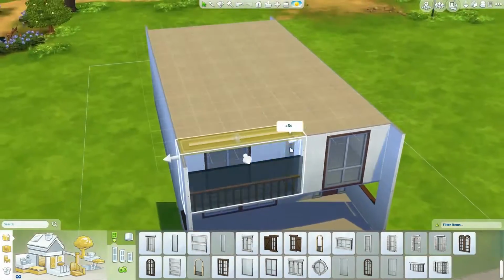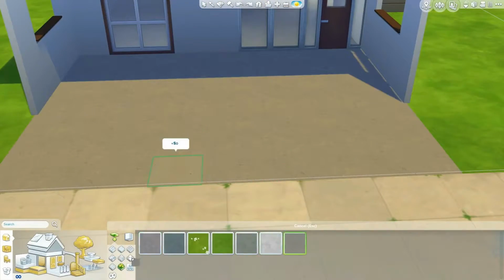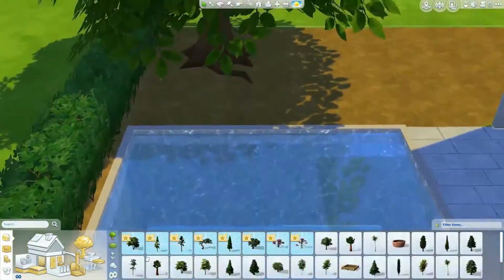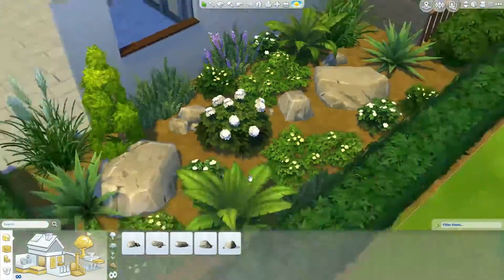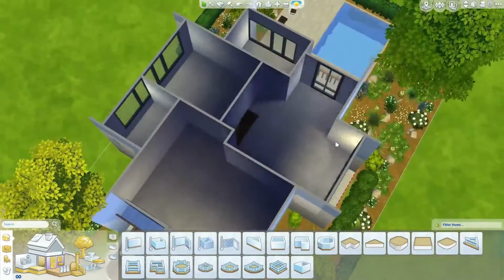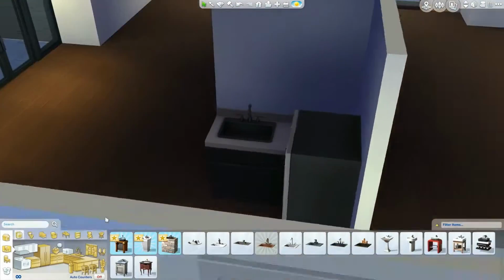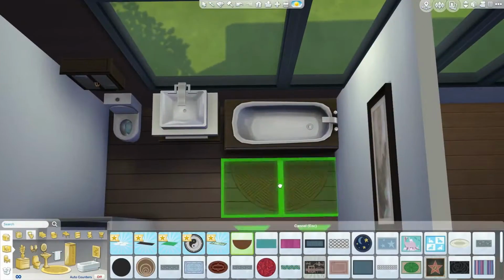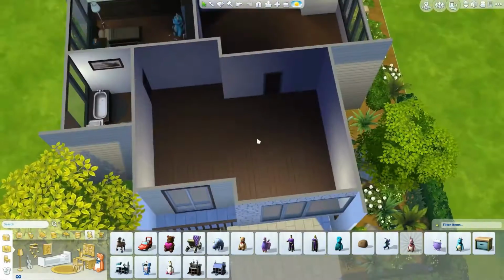The Sims 4: Speed Build | 7800 Newcrest Way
My Etsy Shop

Origin: Angelfire202

Don't forget to 'Like' and 'Favorite' this video.

Recording Info:
RECORDING SOFTWARE: Fraps
MICROPHONE: Blue Nessie
EDITING SOFTWARE: Windows Live Movie Maker (Not always used)
Royal free music/Royal free remix music